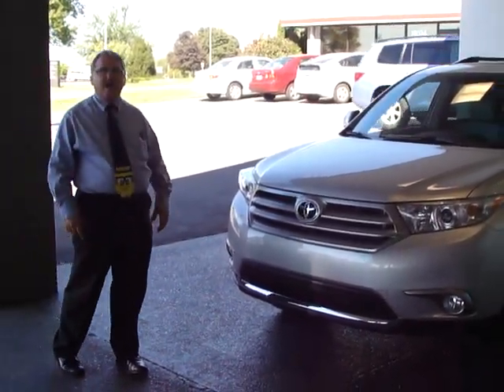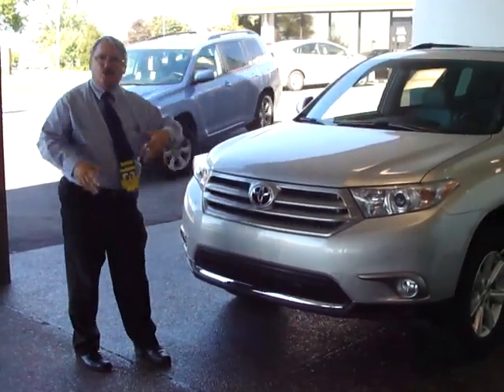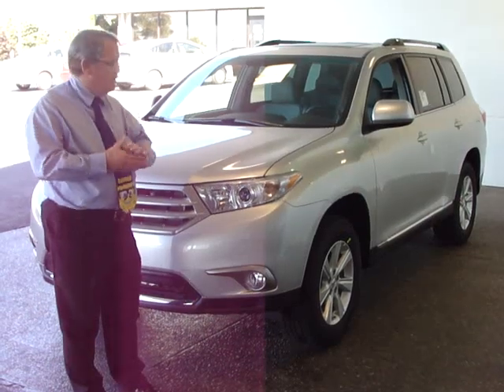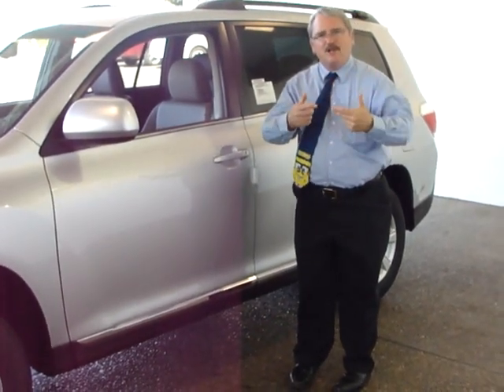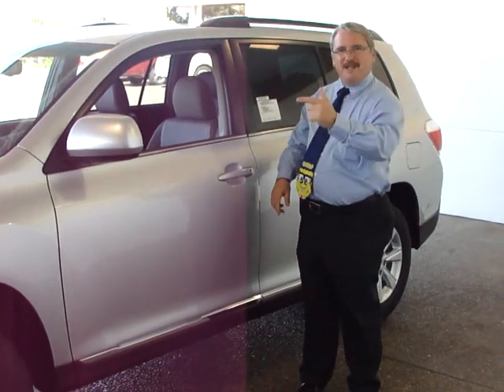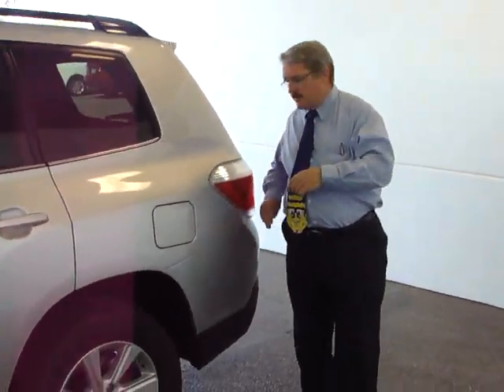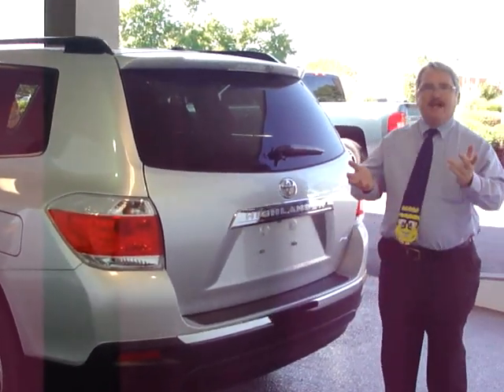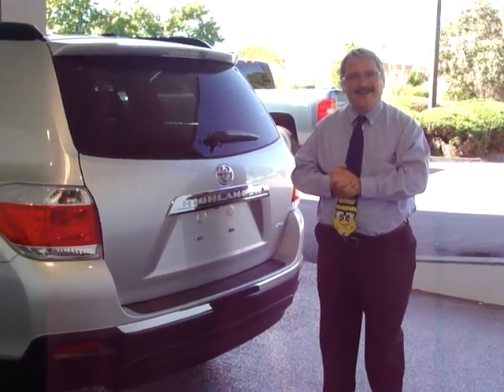2011 Highlander Walk Around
This gives you a look at the new body style for the Highlander.  The major changes are exterior.  Note the chrome on all trim and the Venza-like doors.